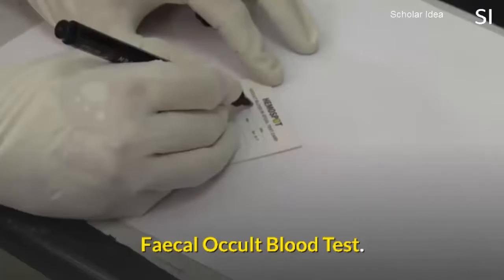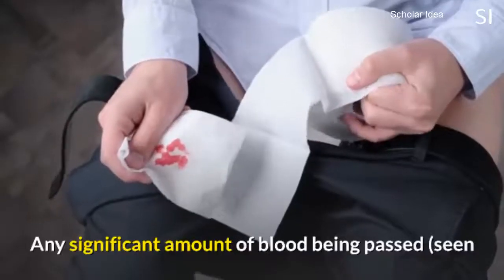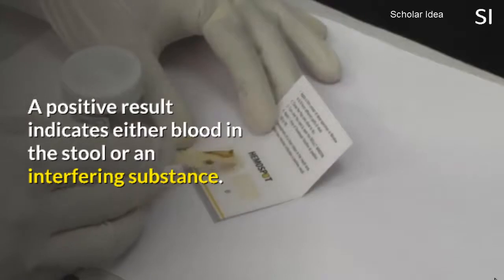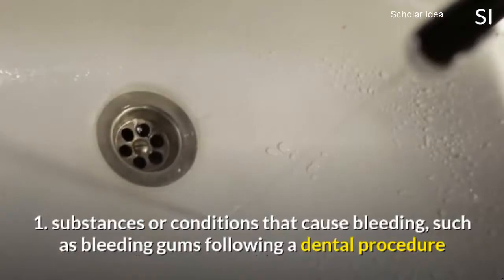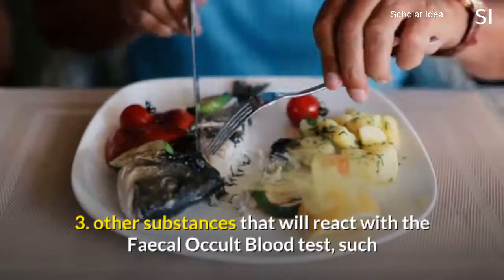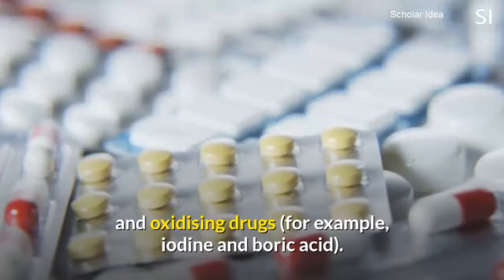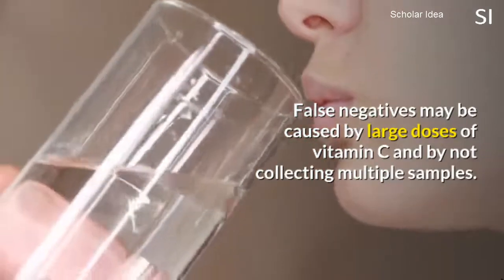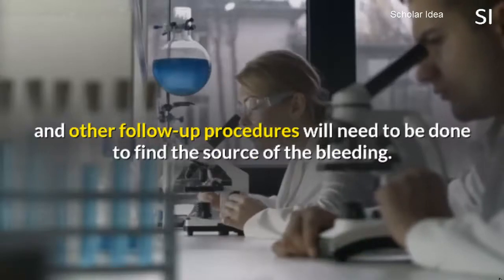Fecal Occult Blood Test !!!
The test is used to screen for bleeding from the gastrointestinal tract.